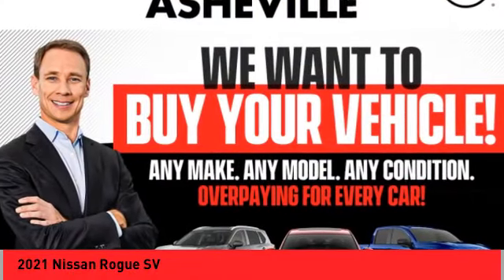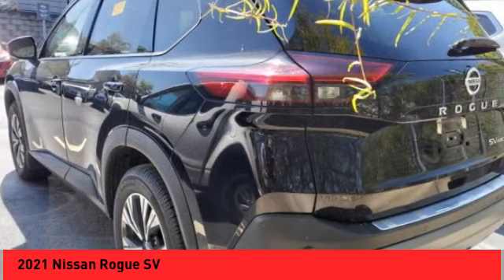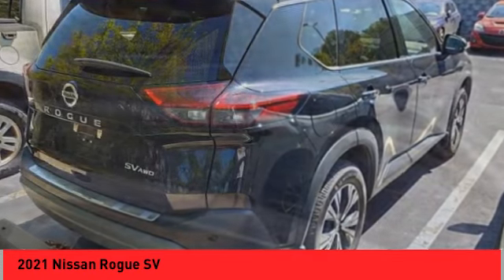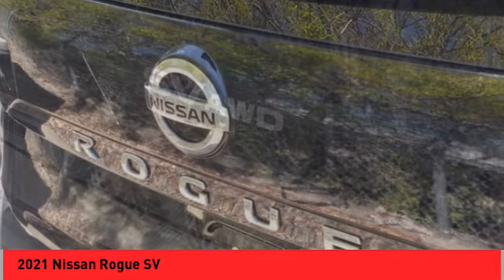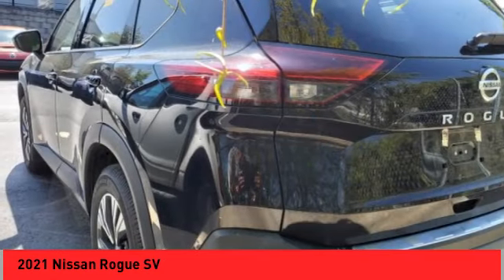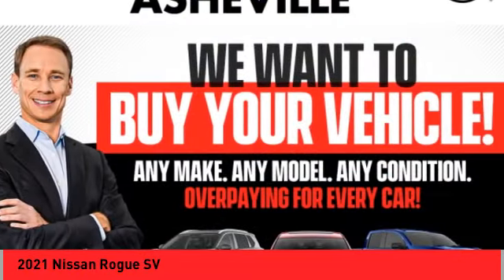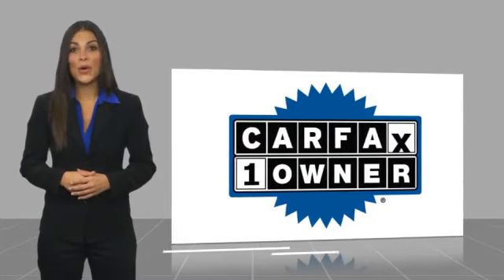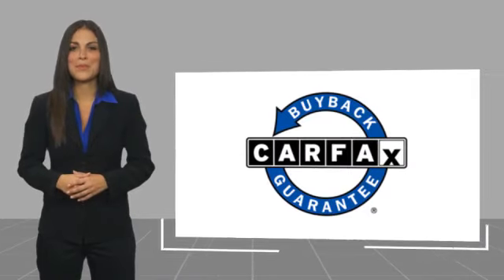2021 Nissan Rogue Asheville NC RY329281A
2021 Nissan Rogue SV

Recent Arrival! CARFAX One-Owner. Clean CARFAX. 2021 Nissan Rogue SV Super Black **Available at Fred Anderson Nissan of Asheville. Call us today at **, *Still Under Factory Warranty**, * FREE OIL CHANGES!, LOCALLY OWNED AND SERVICED!, Alloy Wheels, Bluetooth, Keyless Entry, Back Up Camera, Heated Driver & Front Passenger Seats, Heated Leather-Wrapped Steering Wheel, Leatherette Seat Trim, Power Liftgate, Power Panoramic Moonroof, Premium Package, Roof Rails, Second Row Sunshades.brAWD CVT with Xtronic 2.5L I4 DOHC 16V 25/32 City/Highway MPGbrbrQualifying Non-Certified Used Nissans bought here and serviced at a FAMILY STORE receive our FULL ANDERSON FAMILY PLAN at NO COST to YOU! Our full family plan includes: 3-Day Vehicle Exchange*Lifetime Oil Changes*Lifetime Service Loaners (with $300+ Service)*Lifetime Car Washes(with Service)*MUCH MORE! (Value exceeds $1,000 in first years of ownership) Call us at , go or visit us at Fred Anderson Nissan of Asheville - 629 Brevard Rd Asheville, NC 28806 to learn more! Our # 1 goal is to help you find the vehicle you love at a price you can afford wrapped in a deal you don't want to walk away from. All prices exclude tax, tag, license, title, and registration for your state; NC inspection (up to $30 on used vehicles), and admin ($699) fees. All vehicle internet pricing is subject to change and requires standard financing through NMAC. From time to time in the transfer of data on the internet there are errors, the dealer is not responsible for errors in advertised price. See dealer for complete details.brbrWelcome to Fred Anderson Nissan of Asheville - We're so happy you're here! Whether you stopped by because you are looking for a reliable, honest Nissan dealership in NC, or you're just browsing for your next dream car, we are ready and willing to do whatever we can to help make your experience a truly exceptional one. We typically stock over 300 new and 100 used vehic